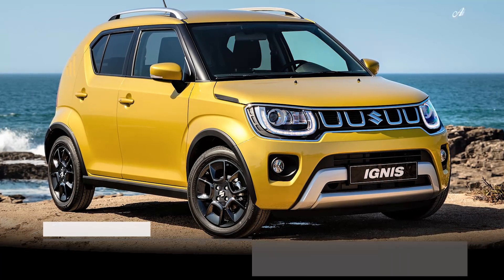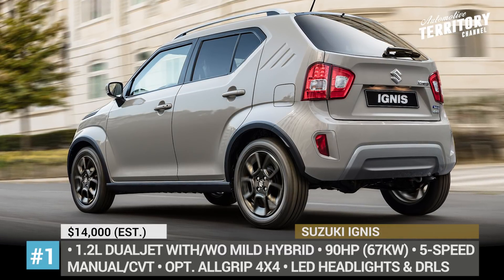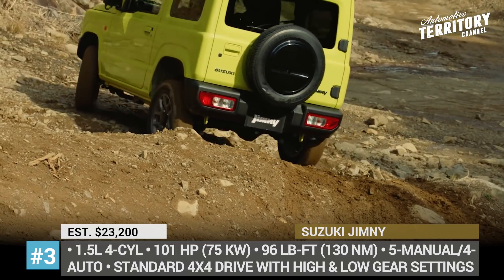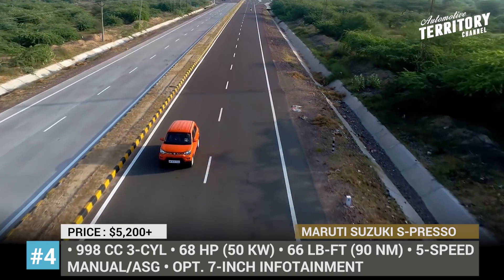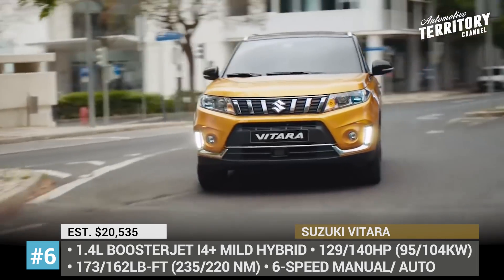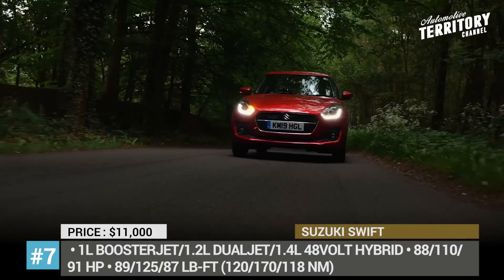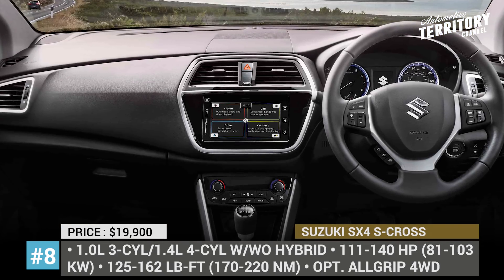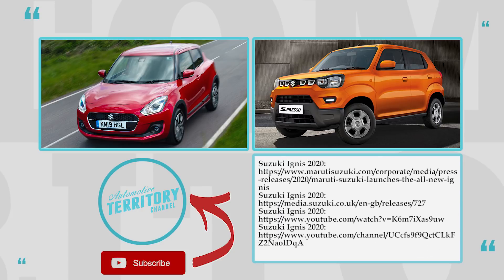9 New Suzuki Cars and Updated Crossovers from Japan's Most Affordable Auto Brand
Do not expect Suzuki to make headlines as the new leader of international carmaking, but you can certainly count on the fact that this manufacturer will continue delivering to its customer appealing models across multiple classes and markets. The improved 2020 lineup of this Japanese brand and its Indian Maruti-Suzuki division adds all-new entries, plus the old-timers are receiving worthy upgrades as well. Today, we will be digging deep into the exploration of exterior designs, technical specifications, prices and interior packaging of the newcomers.

Other videos from our series on 2020 Lineups from Major Automakers are waiting for you in the playlist, so don’t hesitate to check them out by following the link:

#1 2020 Suzuki Ignis

The current generation Suzuki Ignis arrived to the market in 2016, and now, 4 years later it is getting a  mid-cycle facelift globally.

#2 2020 Maruti Suzuki Vitara Brezza

Selling half a million units since its release in 2016, the Vitara Brezza has gained the reputation of one of the most popular and awarded compact SUVs in the company’s lineup. In its newest formed, which was unveiled at the 2020 Auto Expo.

#3 2020 Suzuki Jimny

Though presented back in 2018, the 4th generation Suzuki Jimny is yet to debut on many markets, as a 2020 or even a 2021 model.

#4 2020 Maruti Suzuki S-Presso

2020 Maruti Suzuki S-Presso is the brand’s new mini-SUV model, that is planned to be launched in Asia, South Africa, and Latin America, competing in the same segment as the Renault Kwid.

#5 2020 Suzuki Baleno

Though discontinued in the UK for the 2020 model year, the subcompact Baleno hatchback feels alive and well, receiving a facelift globally.

#6 2020 Suzuki Vitara

Redesigned back in 2019, 2020 Suzuki Vitara does not get many upgrades this year, but gains a new hybrid powertrain, using an updated 1.4L Boosterjet mated to a 48V hybrid system and a 6-speed manual gearbox.

#7 2020 Suzuki Swift

The newest Swift was completely rebuilt and thoroughly refined from within, to become a car that uplifts, drives the heart and stirs emotions. On the outside it adds on the aggression.

#8 2020 Suzuki SX4 S-Cross

2020 Suzuki SX4 S-Cross continues with two fuel-efficient Boosterjet engines, delivering a superb balance between environmental compatibility and performance. It also adds a new 48-volt hybrid system based on the current 1.4-liter.

#9 2020 Suzuki Ertiga

2020 Suzuki Ertiga can be had in variety of powertrains, including a new factory-fitted 1.5L that runs on natural gas. This mill is linked to a 5-speed manual, making 92 horses and 90 lb-ft of torque, and returning 61 mpg.